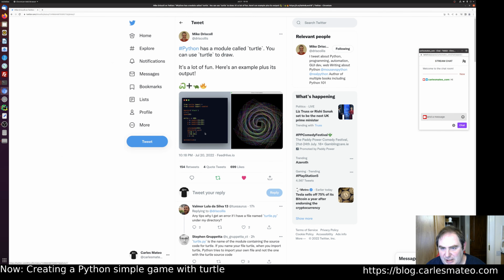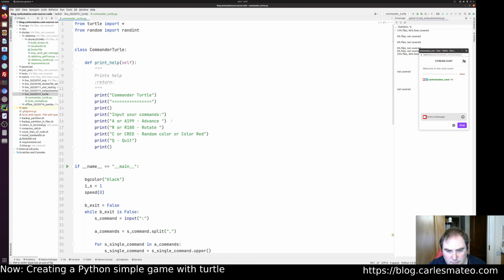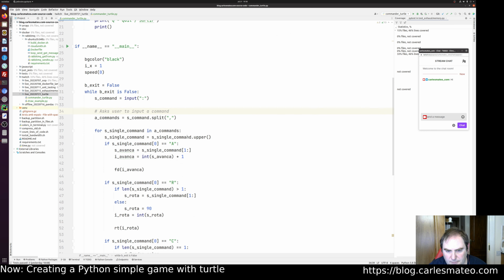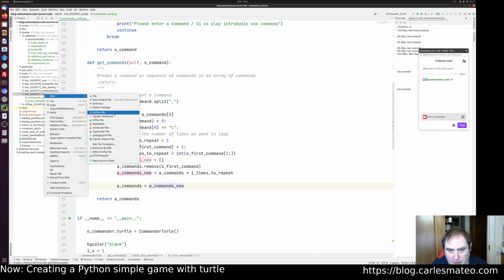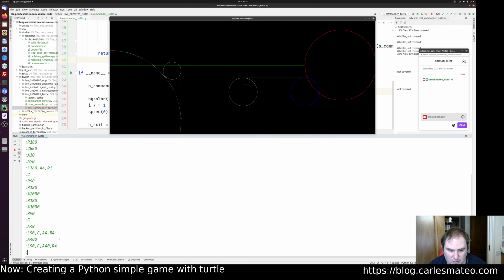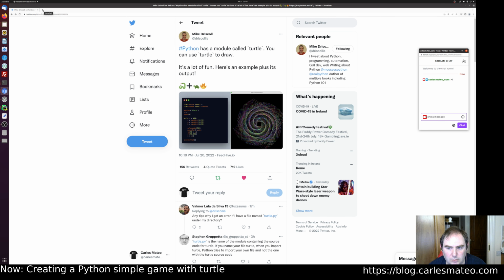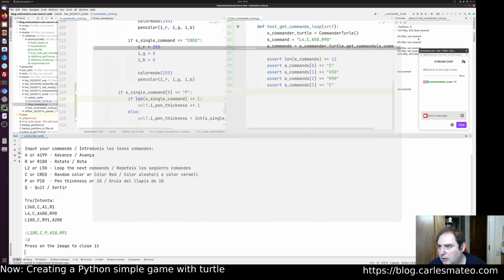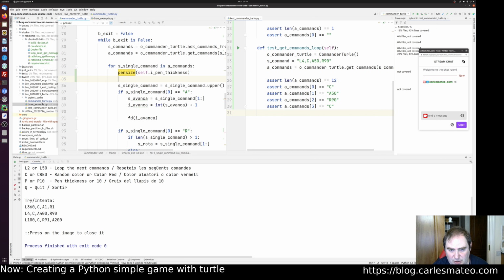The making of Commander Turtle Python game for children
Stream on Twitch on 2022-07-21